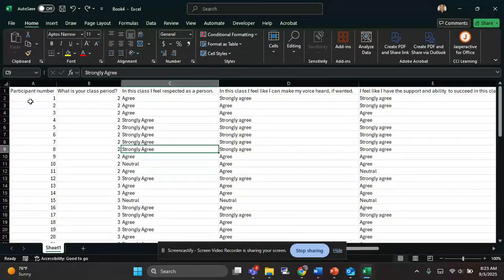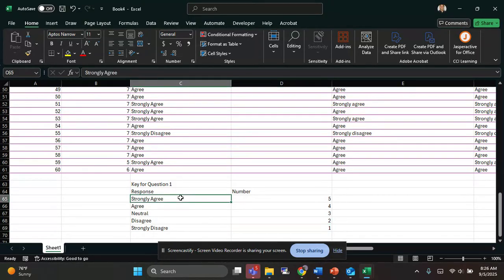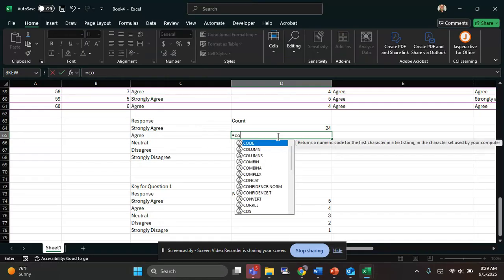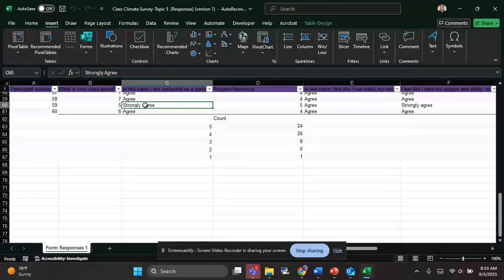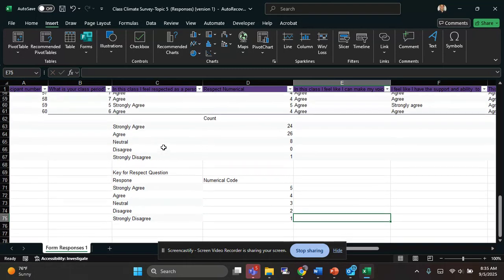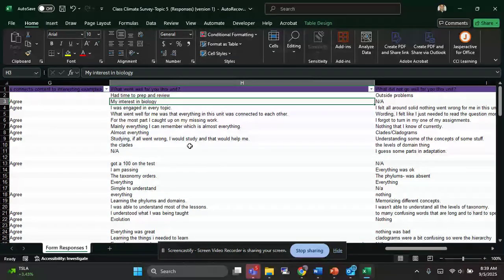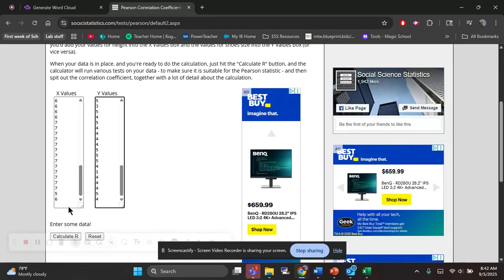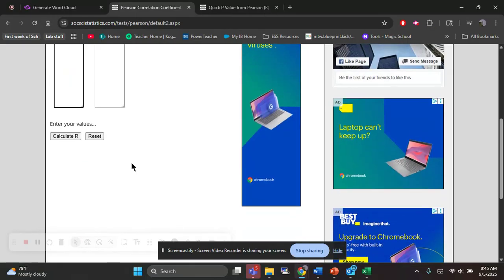Updated Survey Analysis Tutorial